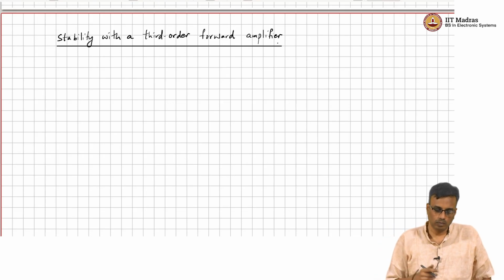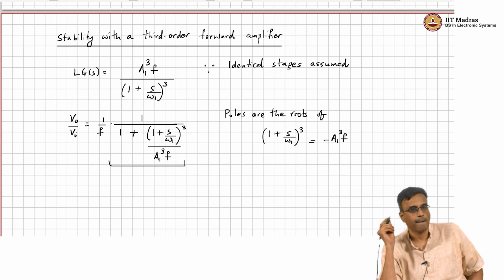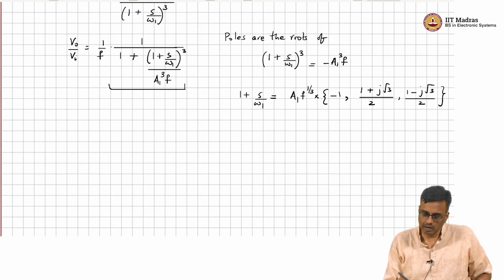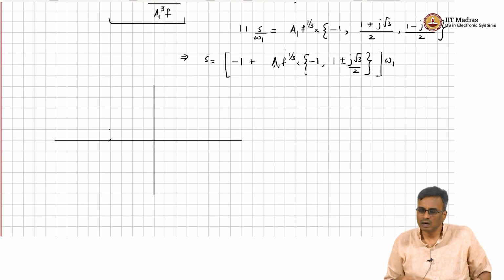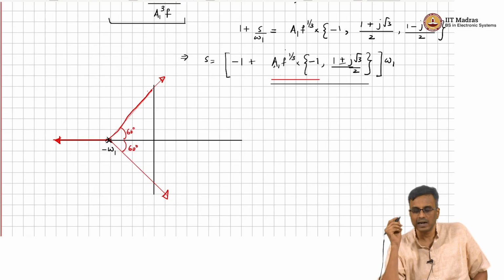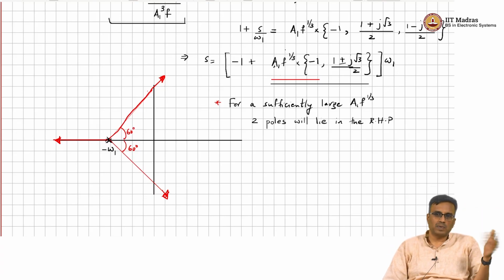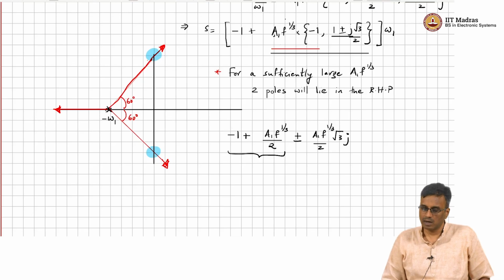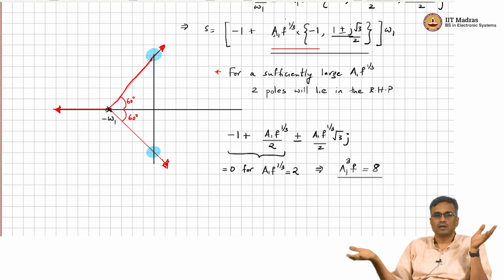7.8 : Third Order Forward Amplifier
Video Overview
In this lecture, we examine the stability of a third-order feedback amplifier composed of identical stages, focusing on how the closed-loop pole locations determine system behavior. We analyze how the DC loop gain influences stability, showing that when the gain is too large, two poles can shift into the right-half of the complex plane, causing instability. Using concepts from control systems and root locus analysis, we determine the maximum allowable DC loop gain for stable operation. This discussion bridges theory and practice, providing valuable insights into designing stable high-order amplifiers and understanding the dynamics of feedback systems.